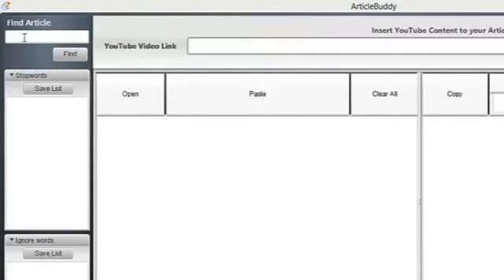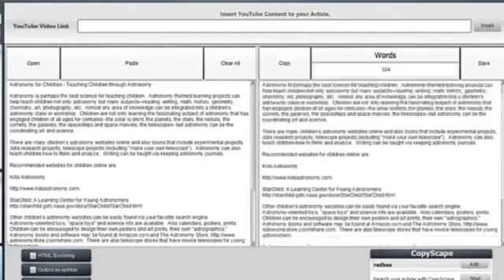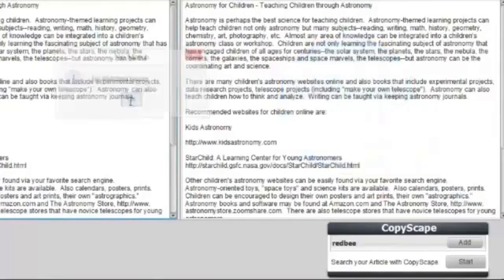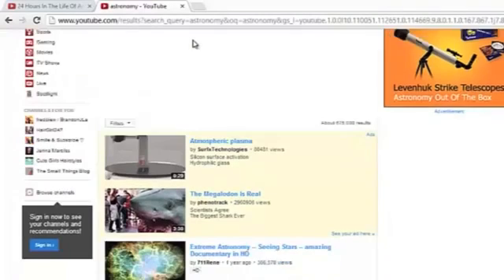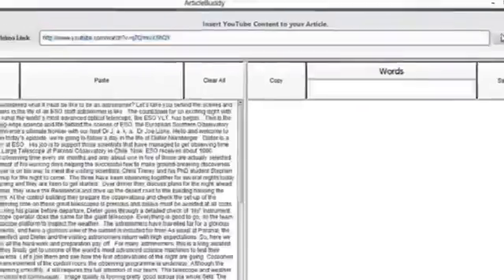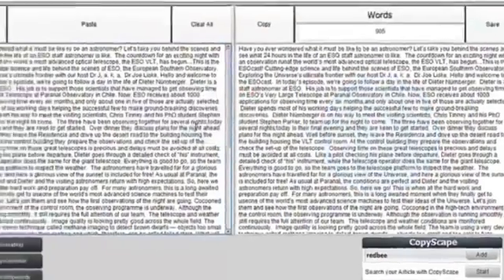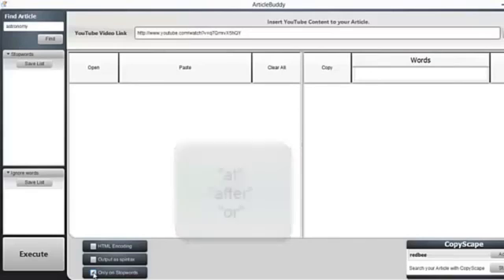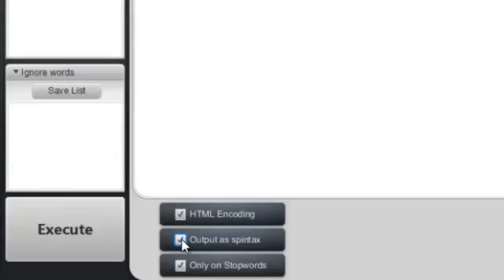Article Buddy Review | Watch Article Buddy Demo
Article Buddy review

This "Spinner" has 2 things that none of the others have..

Article spinners are great because they give
you unique content, but this one has two things
none of the others have even touched.. and the
price is right too.

You see, THIS one not only can pull the original
articles out of YouTube videos (I'm serious!) but
the "spun" articles look exactly the same on paper,
only the "bots" can detect the changes!

The software is called Article Buddy, and the introductory
price is as amazing as the software itself. Watch
the jaw-dropping demo at that link above, and see
for yourself what you will be able to do with this
revolutionary product.

SARA MYNE

p.s. Whether you're shocked by what this
"Spinner on Steroids" can do, or the price, it
really doesn't matter. Grab it before it goes
up!

Download Article Buddy
Download Article Buddy Review
Download Article Buddy  Demo
Download Article Buddy  Discount